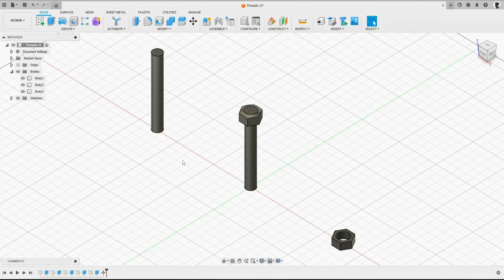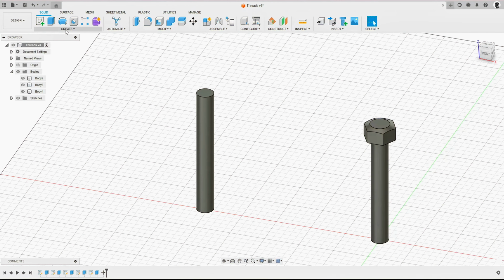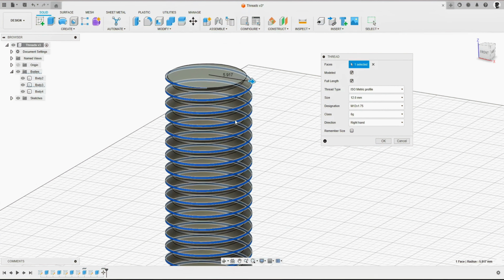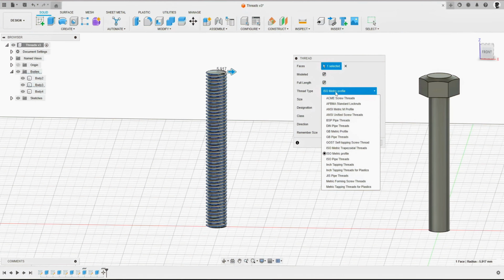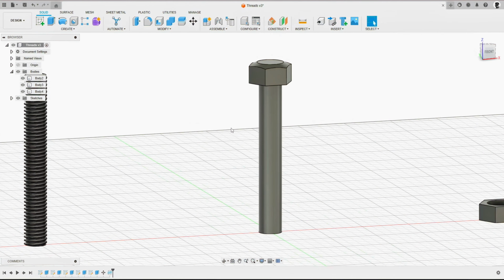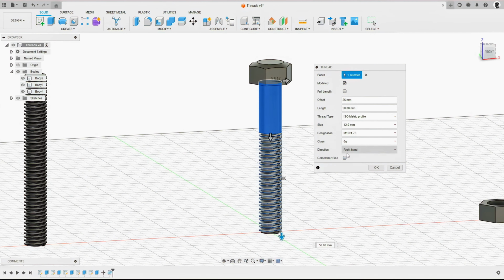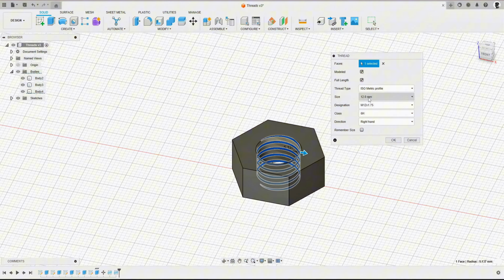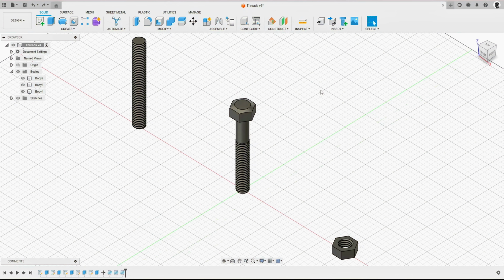Create Threads in Autodesk Fusion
How to Create Threads in Autodesk Fusion.
This lesson demonstrates the Thread tool in Fusion 360, used to add both external and internal threads to 3D models. It covers creating full-length and partial threads, selecting thread standards (like ISO metric), and the crucial difference between a visual thread and a physically modeled thread (essential for 3D printing). The tutorial uses examples of a threaded rod, a hex bolt, and a nut to show practical applications.